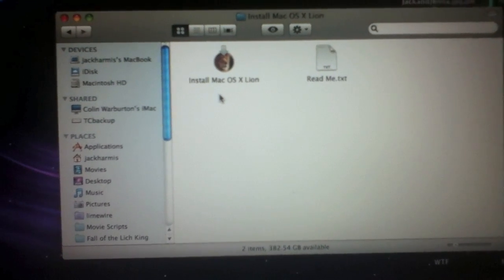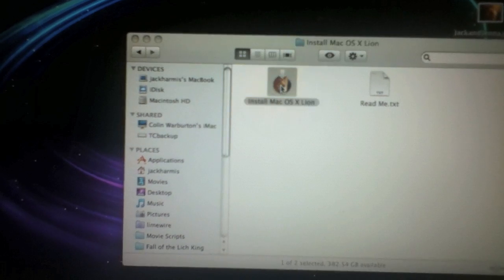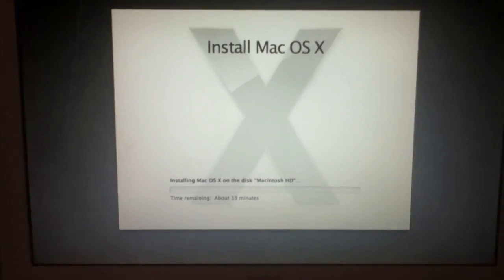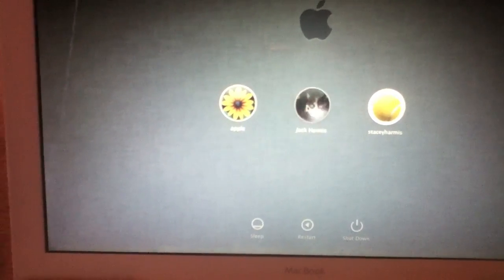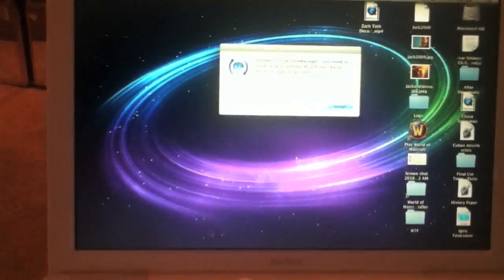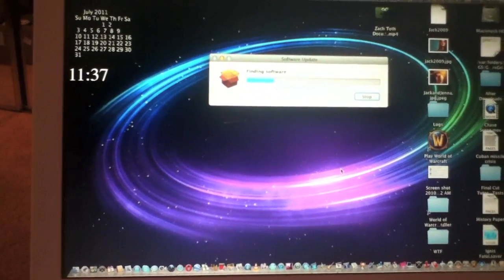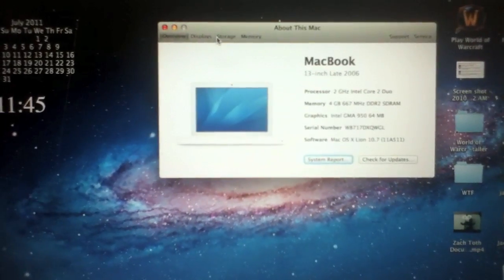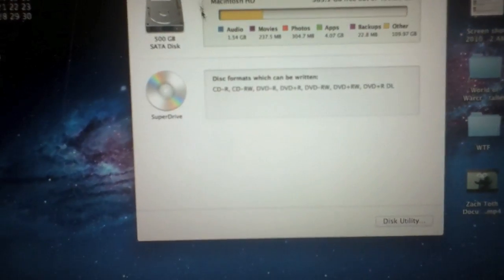Mac OS X Lion: Installation & Quick Preview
I was able to get a copy of the latest version of Mac OS X (10.7) Lion pretty early. Here I install it, and show you a quick preview of what you are going to be working with when it is released on the App Store. A review will be up soon!